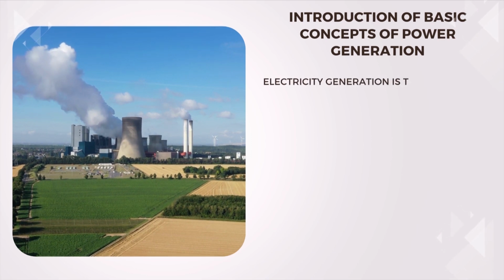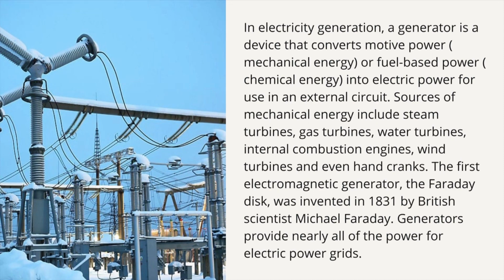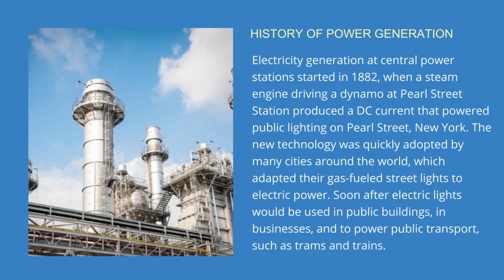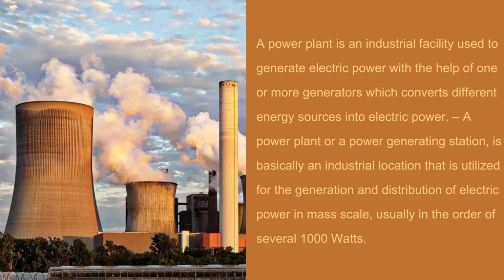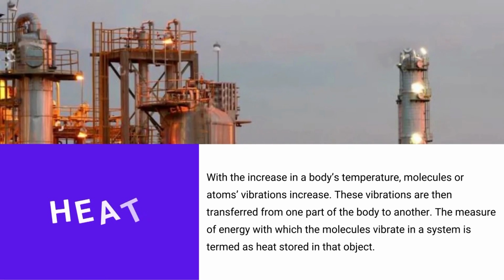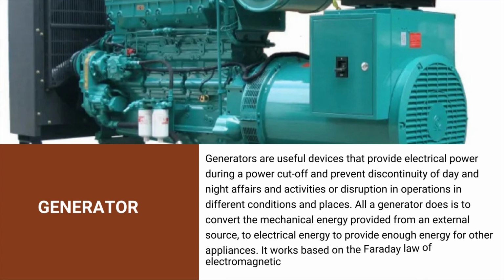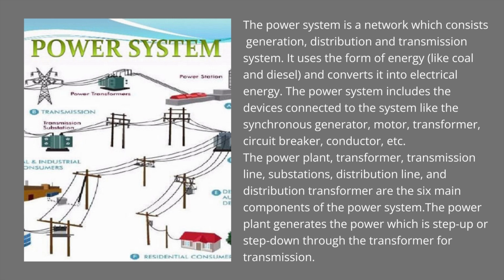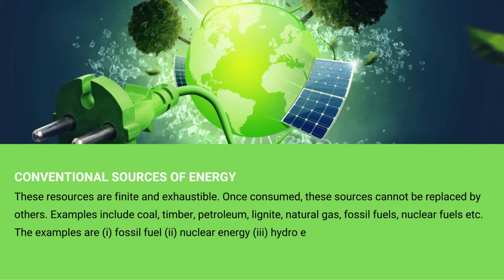Basics concept of Power Generation and its Types